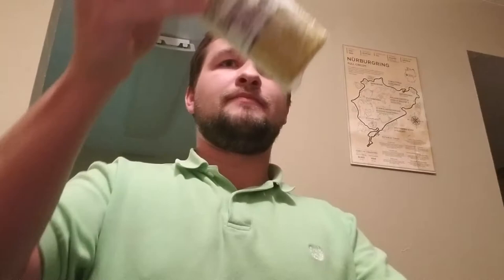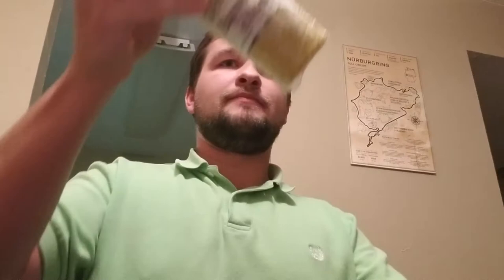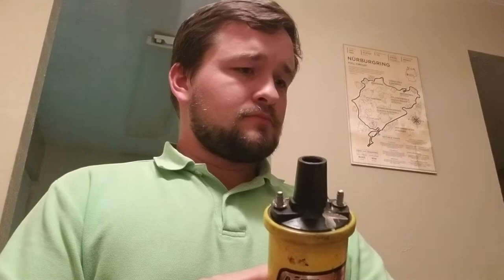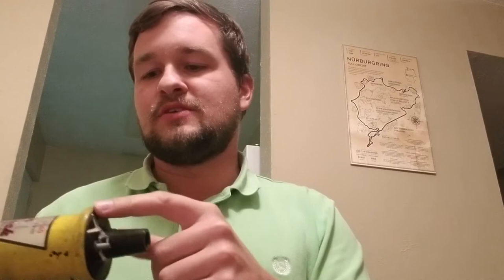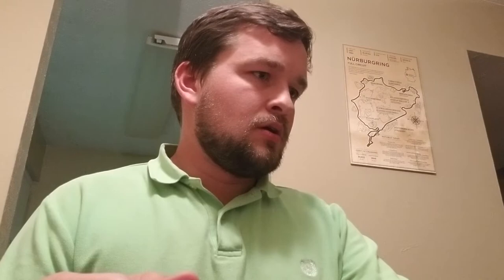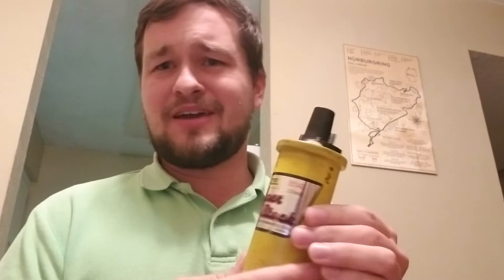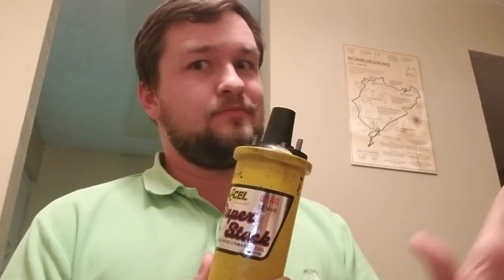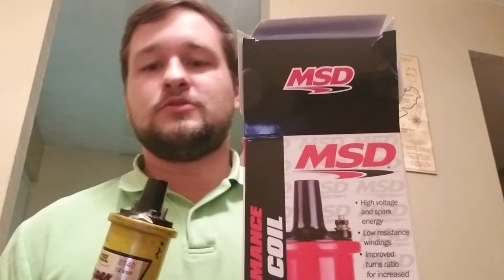Ignition Coil 1st Gen RX-7 FB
Basic but necessary info all must know about 1st Gen RX-7 Coils.